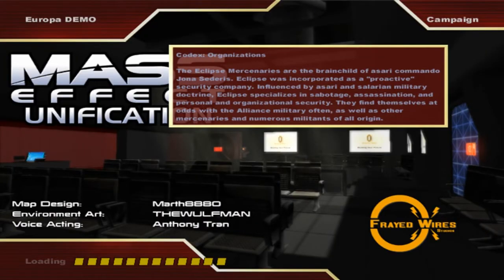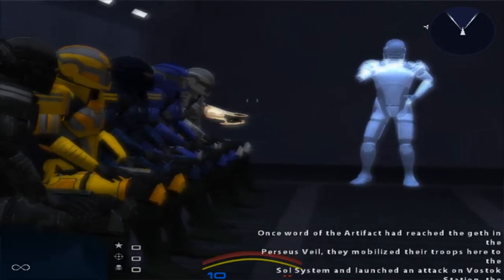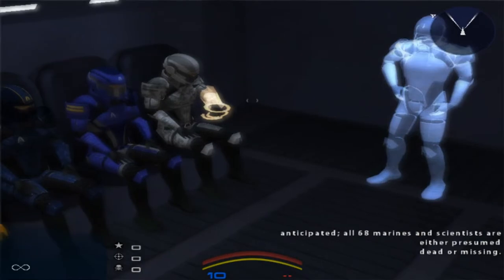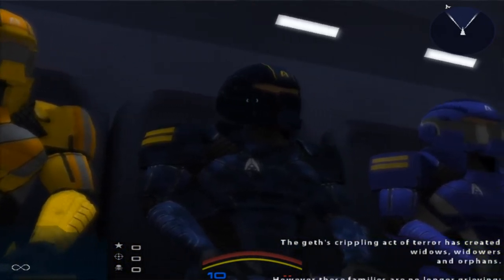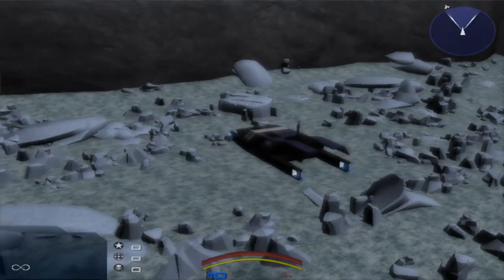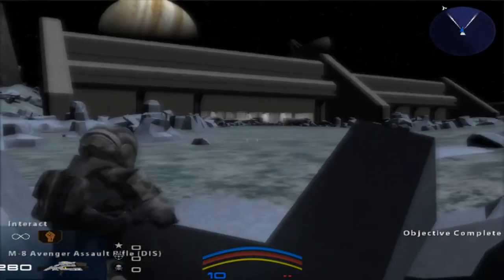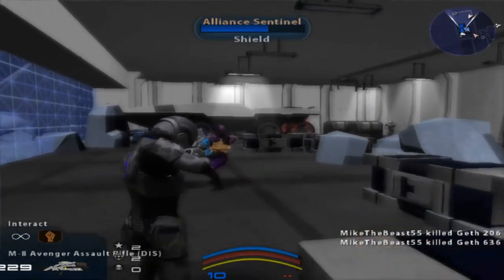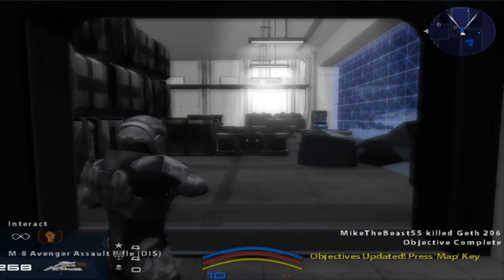Star Wars Battlefront 2 Mods: Mass Effect Unification: Europa DEMO (CAMPAIGN)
DESCRIPTION IS FROM MODDB PAGE: We've got a lot in store for you in this update and we're sure you'll love it. R6.5 adds many new features including:
-Three new maps (Aeia, Noveria, and Europa)
-Custom HUD
-Correct-looking Scion
-New hero (Jack!)
-New player feedback systems (such as hit marker sounds, kill sounds, low health sounds)
FEATURES:
4 new factions accumulating 25 playable unit classes and 9 playable hero classes
6 new maps, including support for all stock land maps, the Sol Map Pack, and more
Significantly improved stock game modes and 1 new game mode
A new custom HUD
Authentic sound effects and music accurate to the Mass Effect franchise
Specially hand-crafted art assets tailored specifically for this mod
An external app that can be used to tune various gameplay options such as desired faction combination, HUD/menu interface style, difficulty, Shepard class, and more
MOD NOTES:
-Revamped versions of Coruscant, Naboo, and Yavin 4 And more!
Single-player matches on all maps have random side variations and random hero classes whereas multi-player matches have a preset variation and hero class (which is specific per map).
All maps support some combination of Conquest, 1-Flag CTF, 2-Flag CTF, and Team Deathmatch. Most maps with a large number of command posts (typically four or more) support Siege mode.
All custom Mass Effect maps will show up in pink-colored text in the Instant Action roster.
A new save profile called “MEU-Newcomer” is installed along with the mod; this profile is configured to enhance your playing experience with recommended game, audio, and control settings. While using the MEU-Newcomer profile obviously isn’t required, it’s most certainly recommended.
This mod adds 50 missions to the game's run time heap with Lotashi Z installed, or 49 missions without.